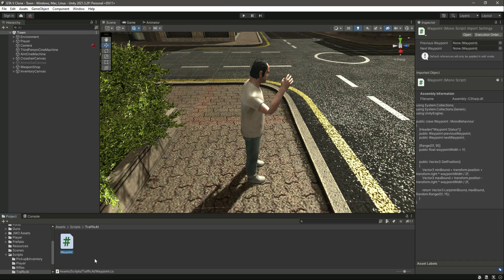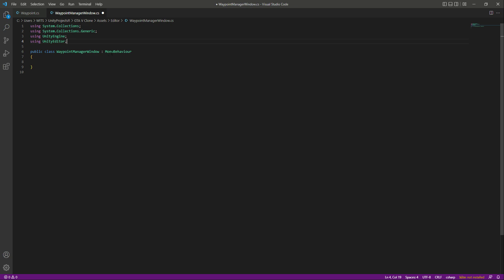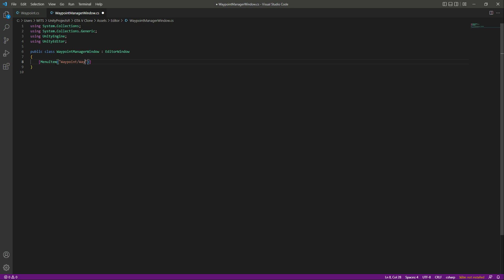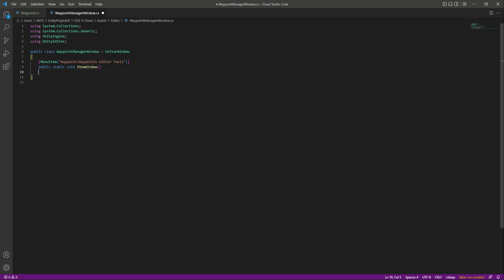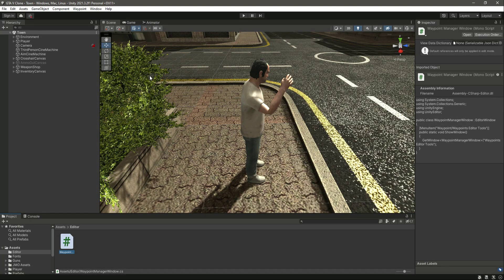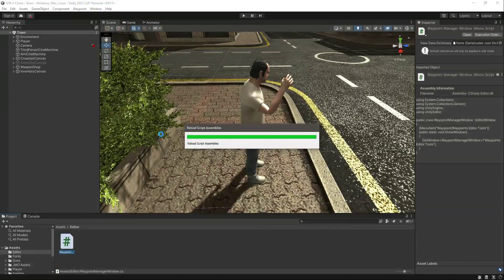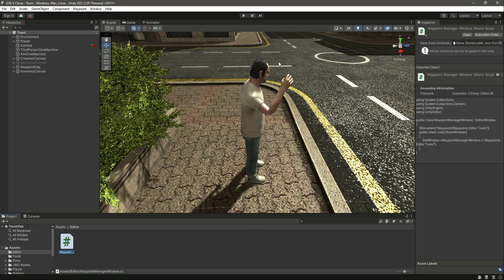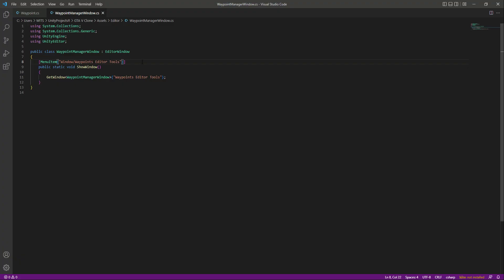Waypoints in Unity | Waypoint Manager Window Tutorial | Game Development for Beginners Unity Course